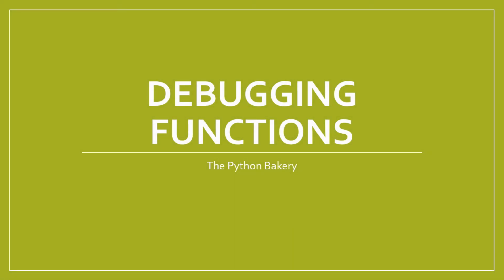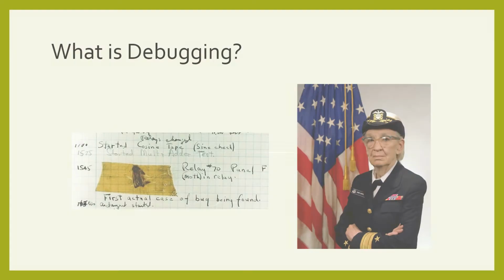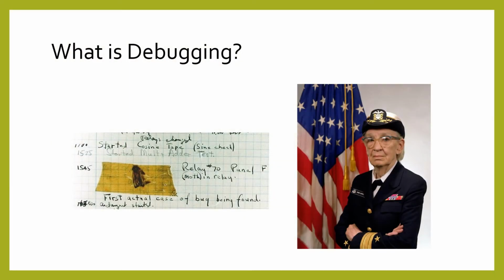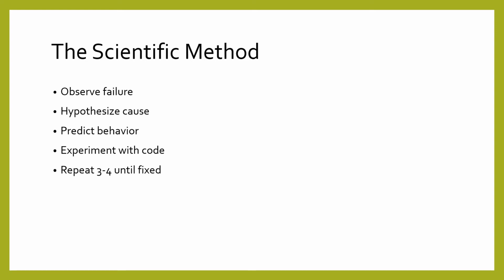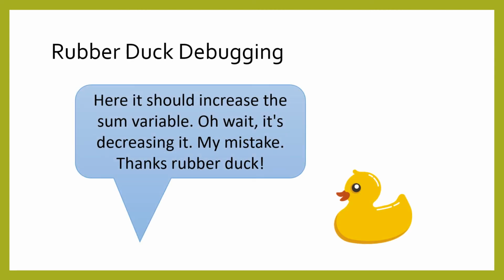Lesson 2A6) Debugging Functions (Bart)